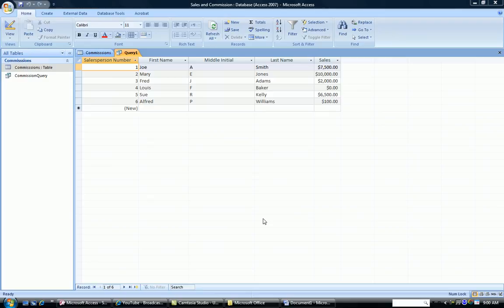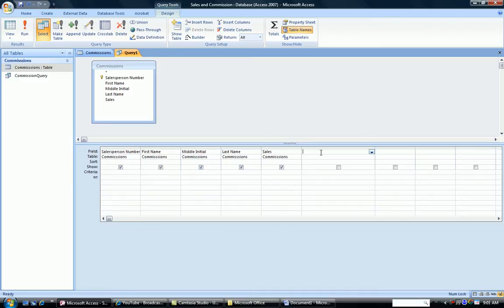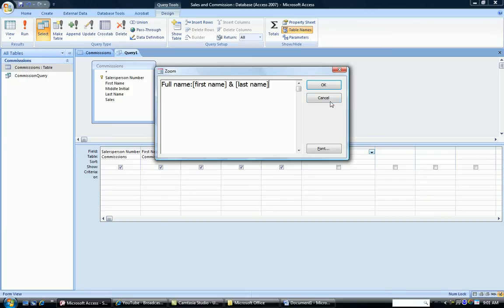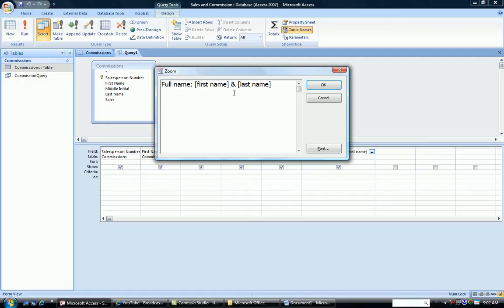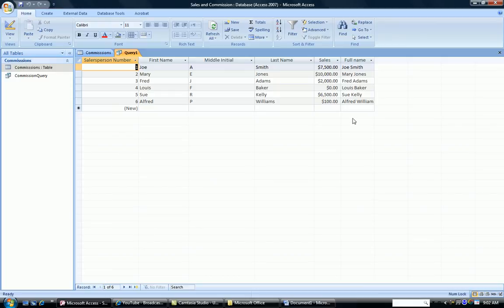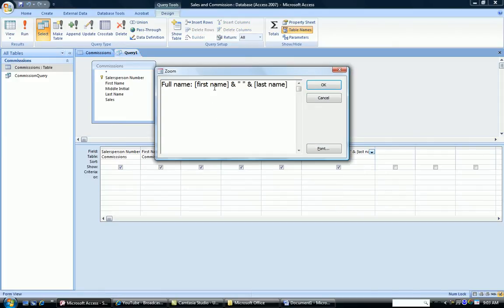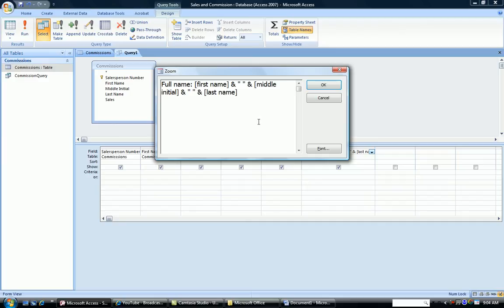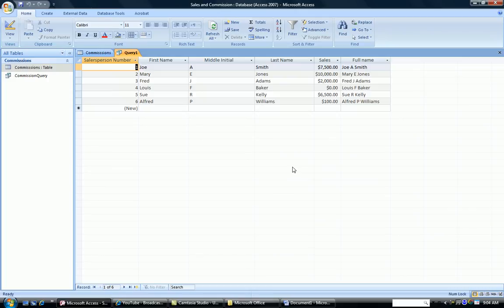Access - Concatenation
Demonstrates concatenation of text fields